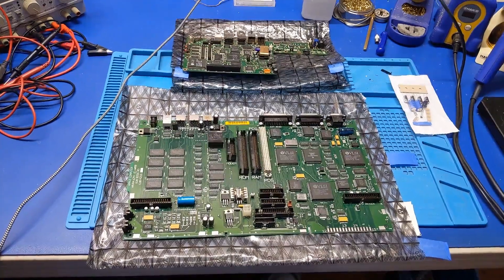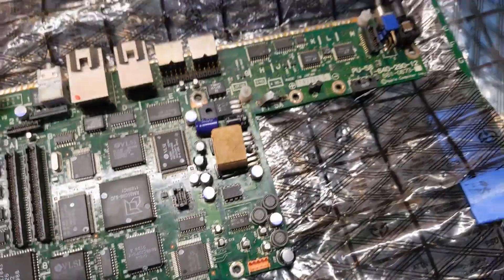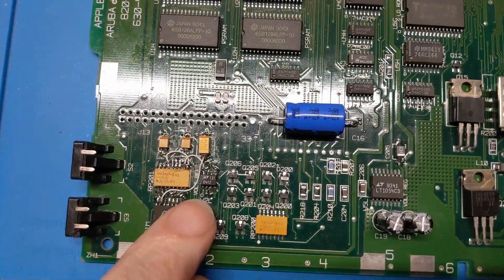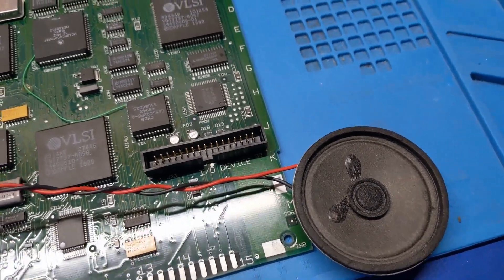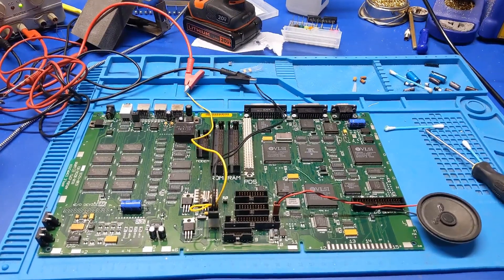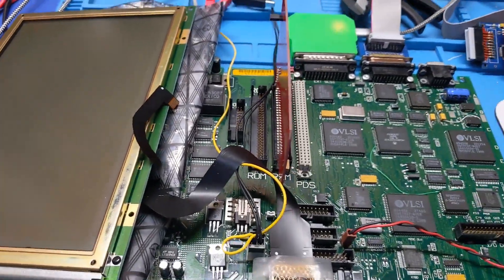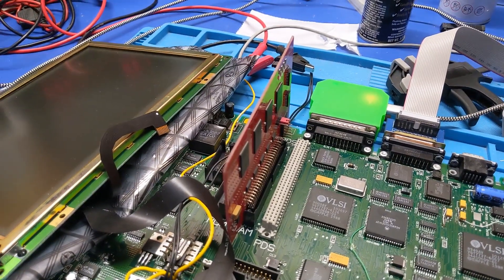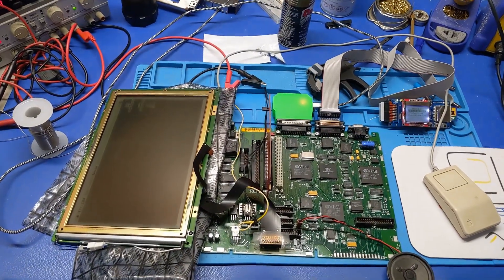Macintosh Portable M5126 Botched repairs! Can we fix it?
This one was sent in to me for repair, it was previously recapped but not working, and well... It turned out to be a mess! Can we fix it?